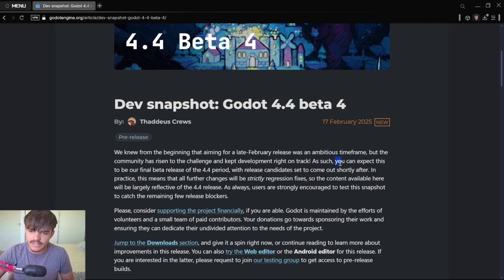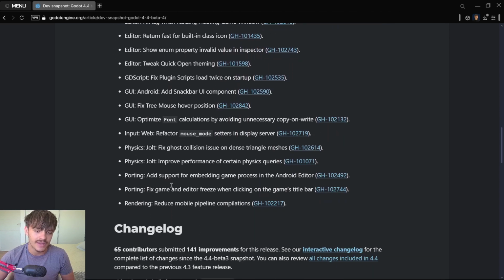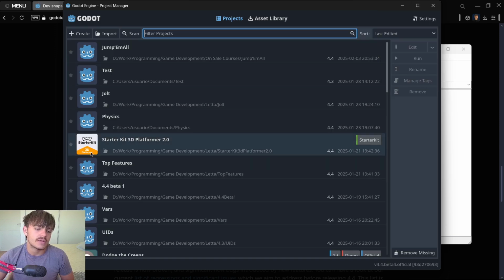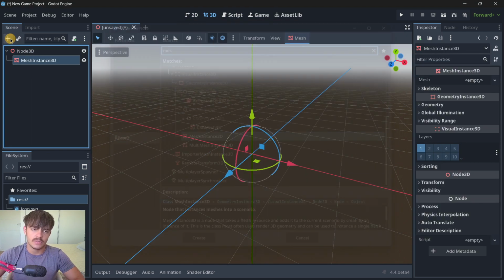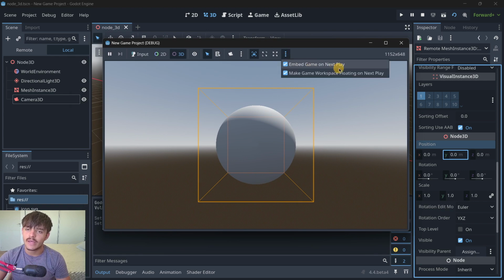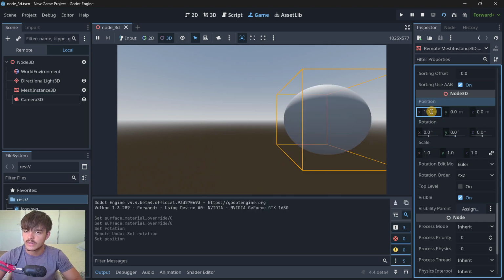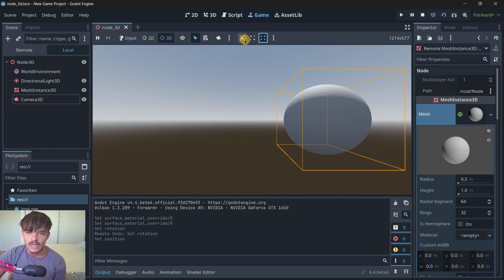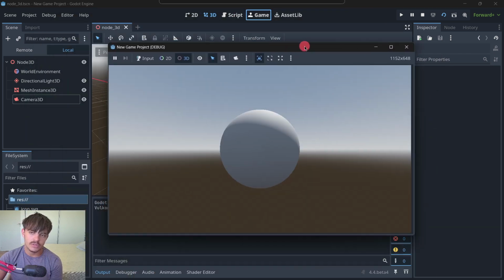Godot 4.4 Beta 4 is Here!